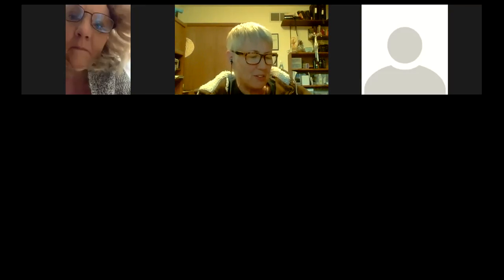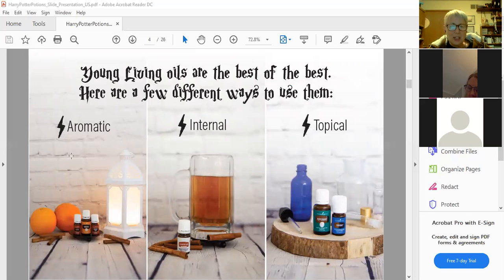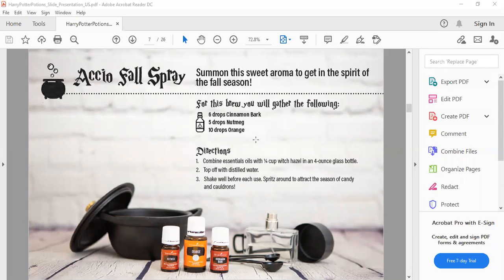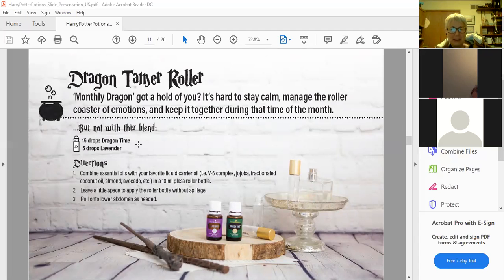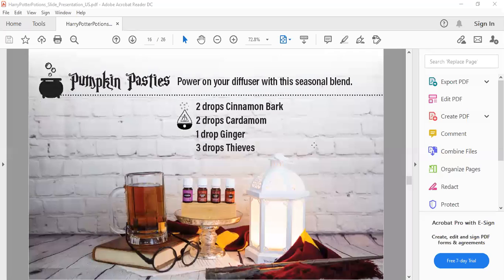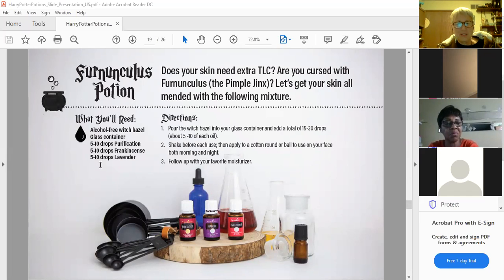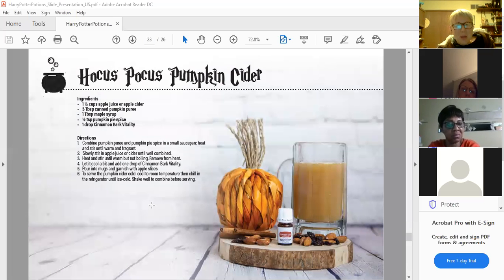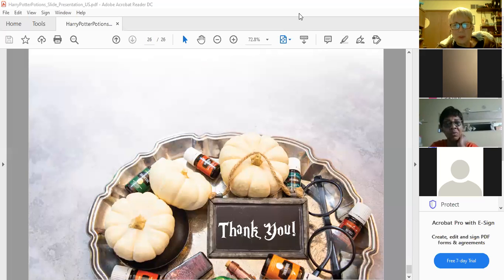Potions and Brews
A class with recipes for rollers and sprays and balms using Young Living products.